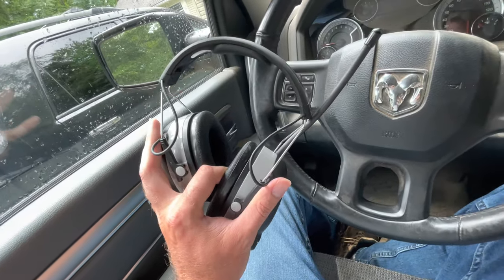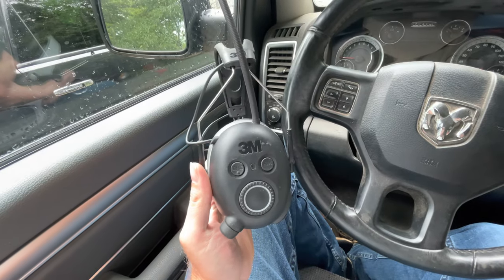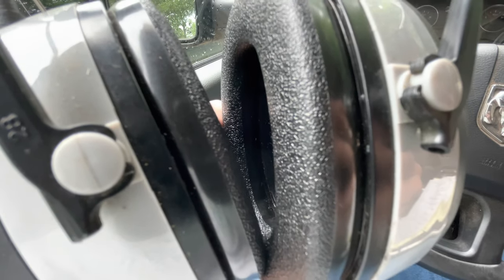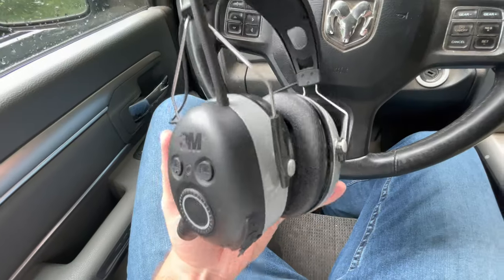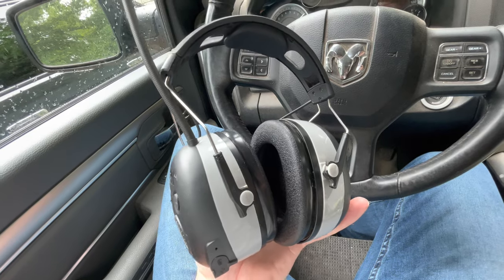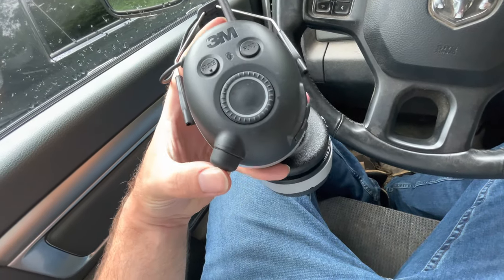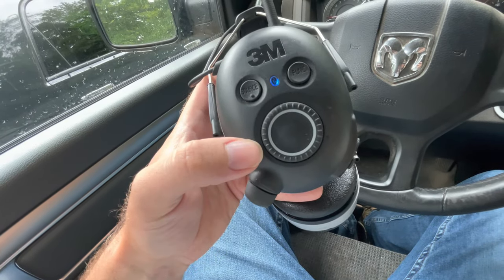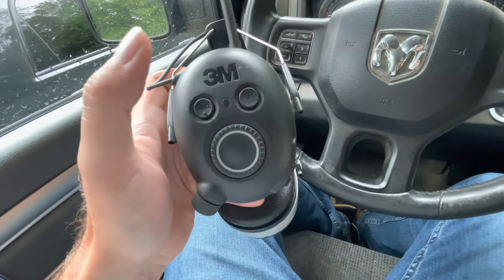3M WorkTunes Connect + AM/FM Hearing Protector with Bluetooth Technology REVIEW.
In this video I review my 3M WorkTunes Connect + AM/FM Hearing Protector with Bluetooth Technology head phones. I bought the 3m worktunes because my old headphones broke and it was time to up grade.

Amazon links

3m am fm Bluetooth headphones

Isotune pro 2

Isotune pro

Hearing protection videos